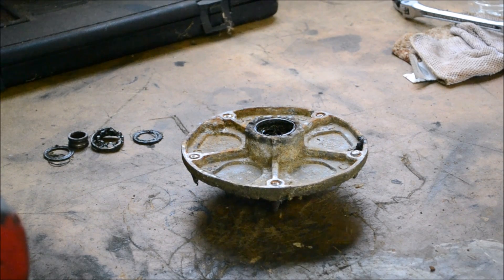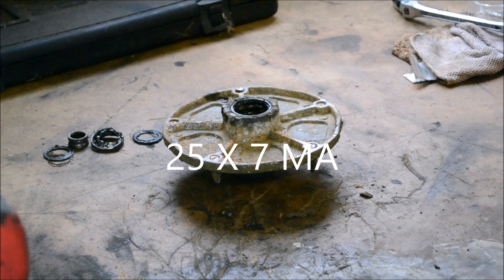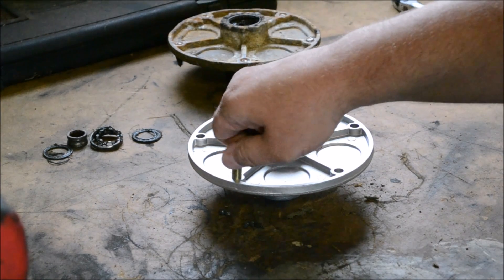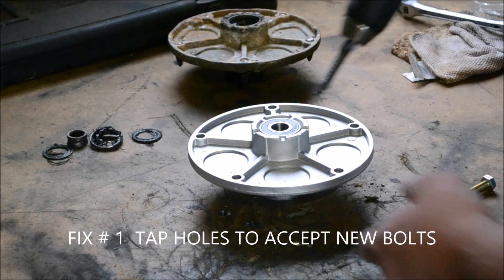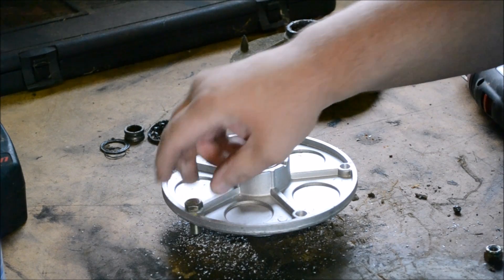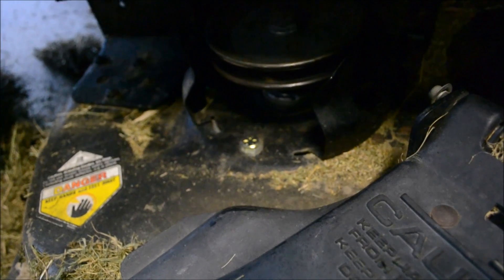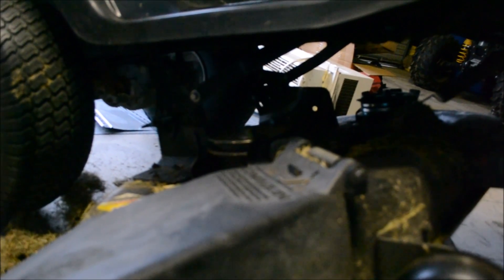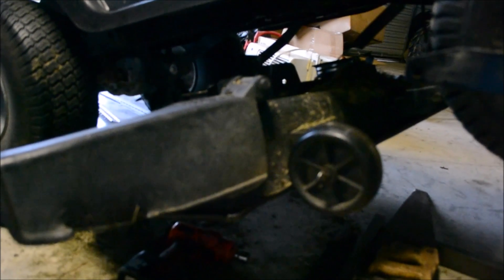MURRAY / MTD / AYP / DIXON / HUSQVARNA / JOHN DEERE / BLADE SPINDLE INSTALLATION TIPS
JEREMY FOUNTAIN
THEMOWERMEDIC1

TREY DRIVER
BIG BUCK MOWERS AND EQUIPMENT
3301 STATE HIGHWAY 121
BONHAM TEXAS 75418